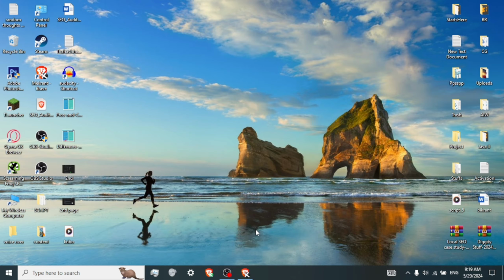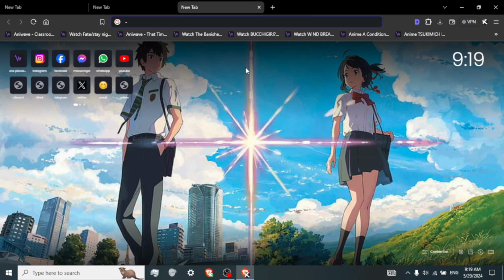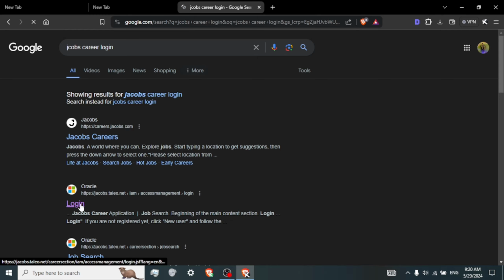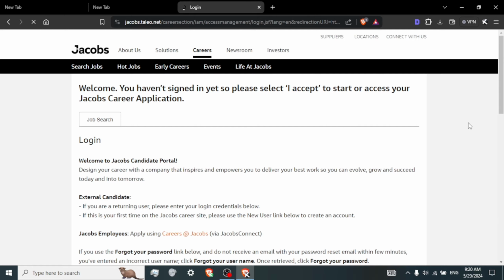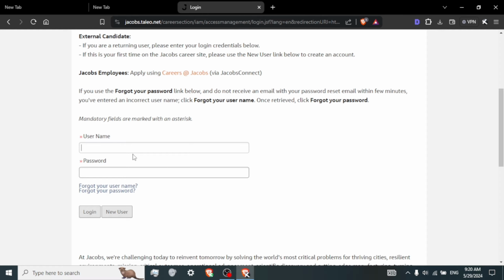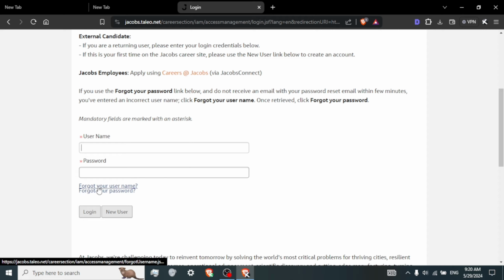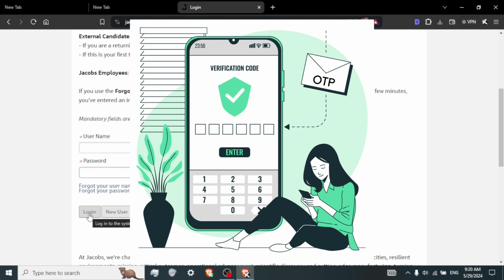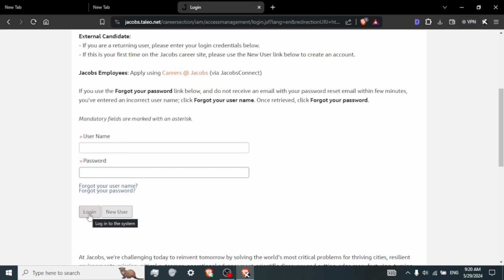Jacobs Career Login: How to Login Jacobs Career account 2024?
"Discover how to login to your Jacobs Career account with our comprehensive guide.

Follow step-by-step instructions to access your profile, search and apply for job opportunities, and manage your applications effectively. Perfect for both new and returning users looking for a seamless login experience."